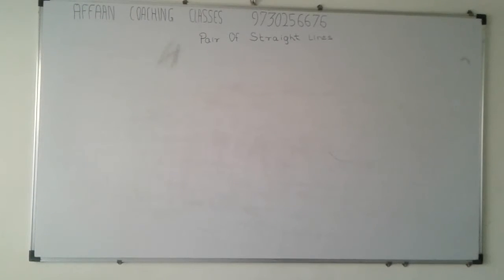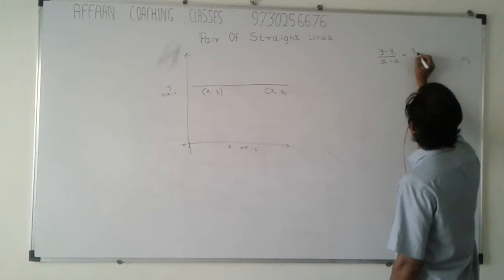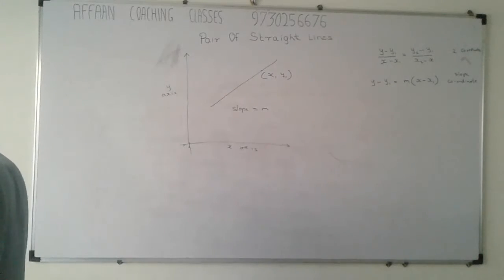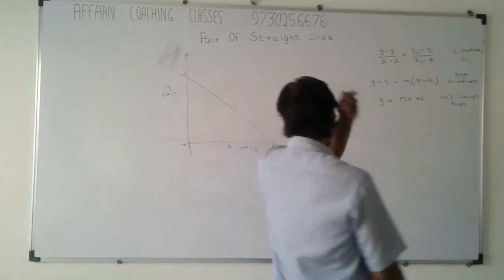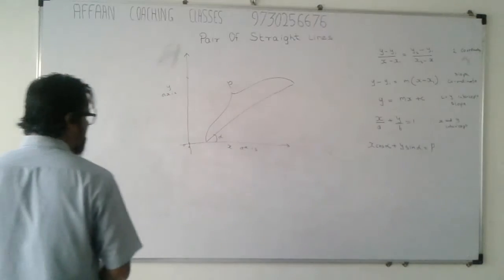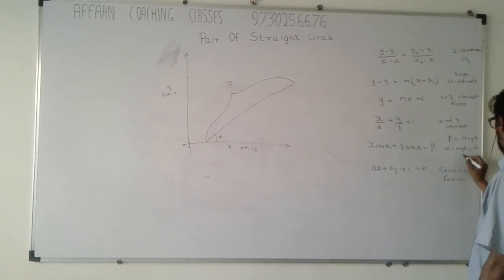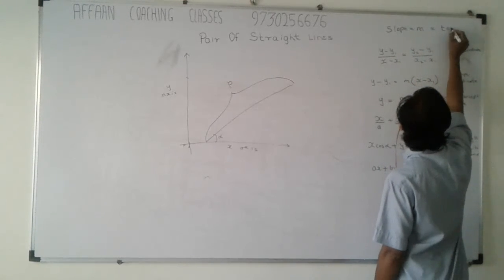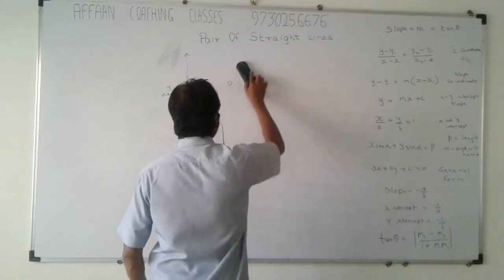Pair Of Straight Lines Part 1 HSc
12th Maharashtra Board Pair Of Straight Lines Part 1